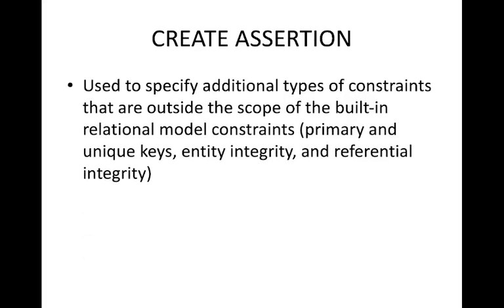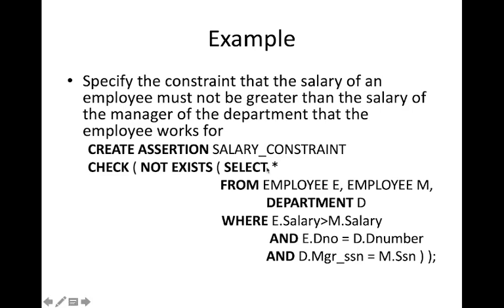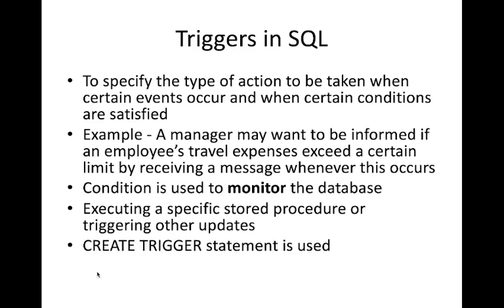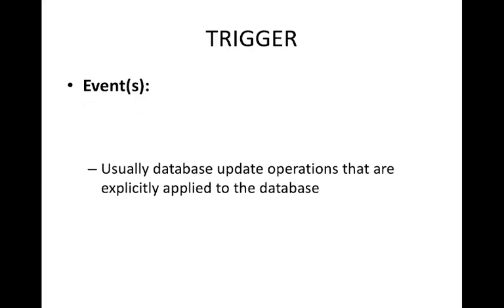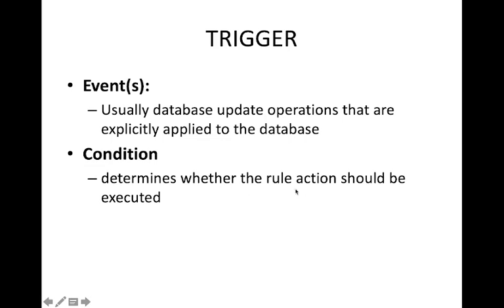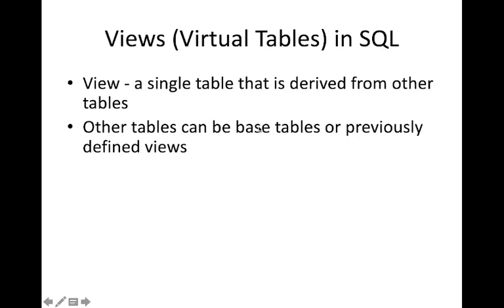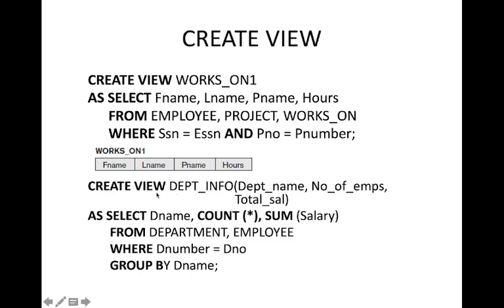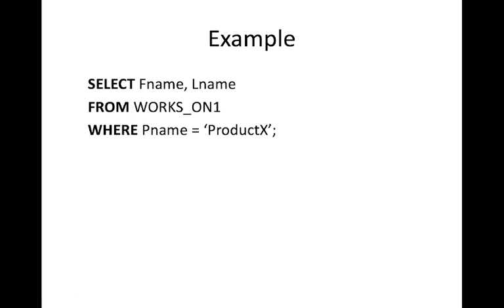Database Management System – 28(Assertion, Trigger and Views in SQL)